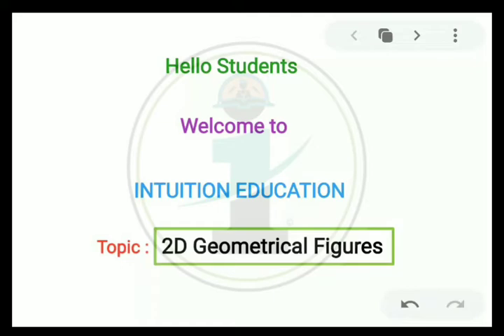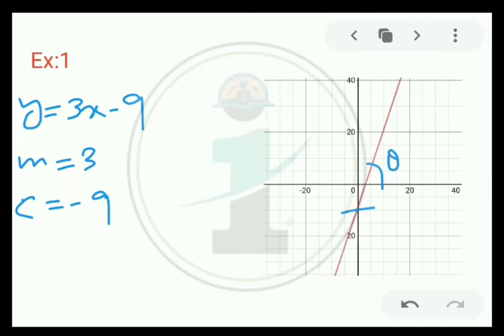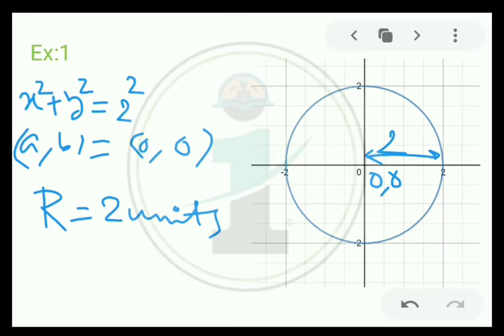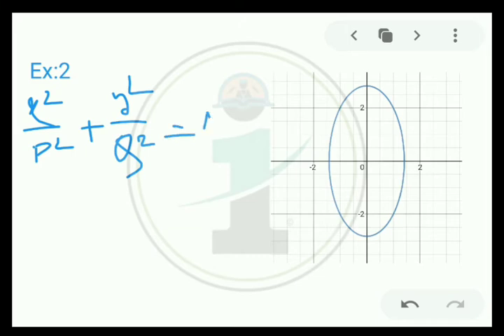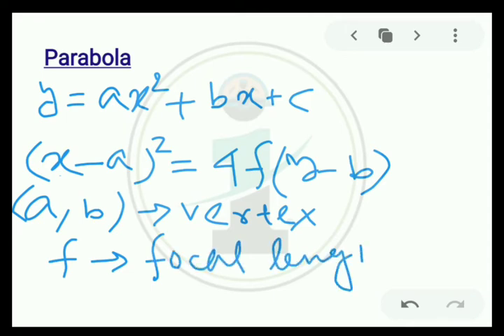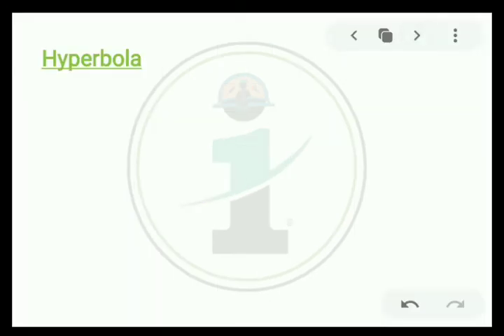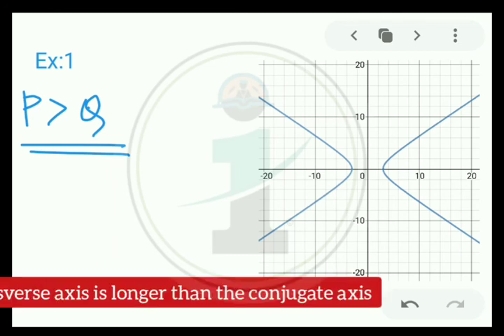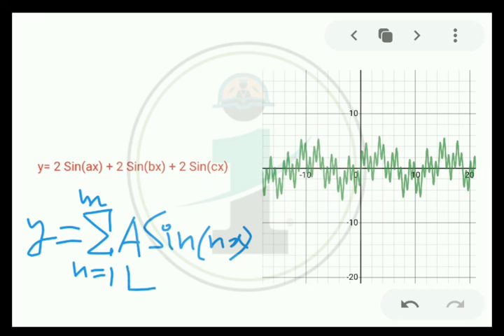Geometry for Physics (Short discussion) || JEE MAIN || NEET || CBSE || ISC || WBCHSE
Basic knowledge of Geometry that's needed for understanding the Physics.

It's very helpful for students who are appearing in JEE MAIN | NEET | BOARDS.